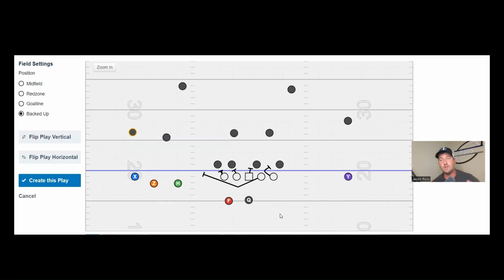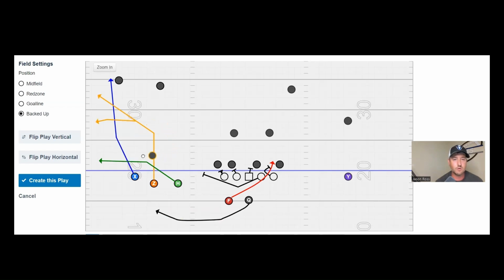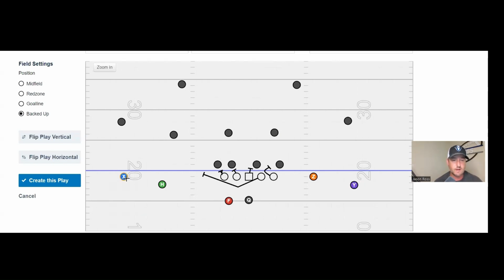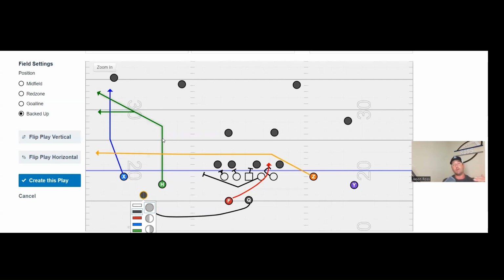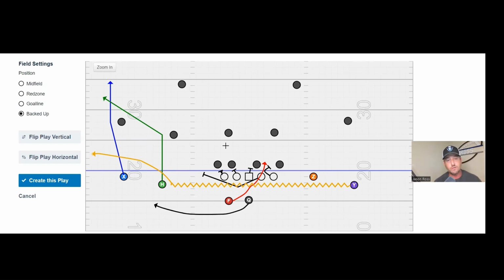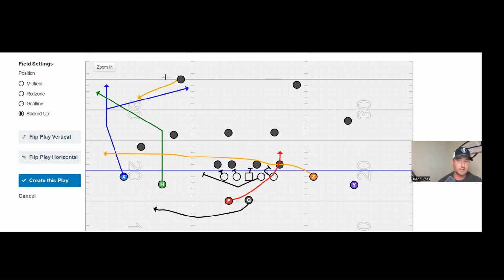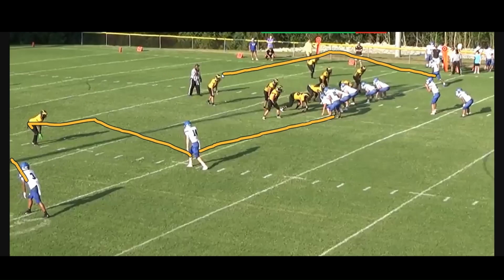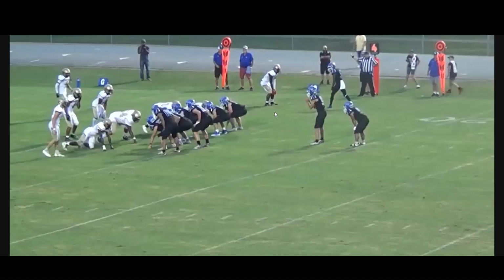Taking Your Passing Game to the Next Level with Y Sail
Learn the ins and outs of the Y sail passing concept in this informative video. Discover the strategic elements and key plays involved in breaking down the defense using this innovative passing technique. Enhance your understanding of offensive tactics and improve your game with expert insights and demonstrations in this comprehensive breakdown.